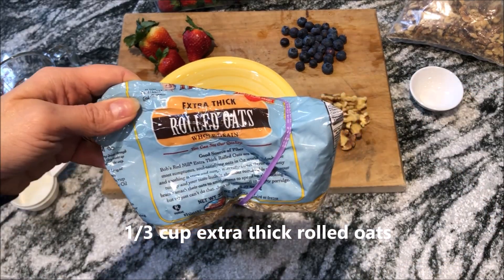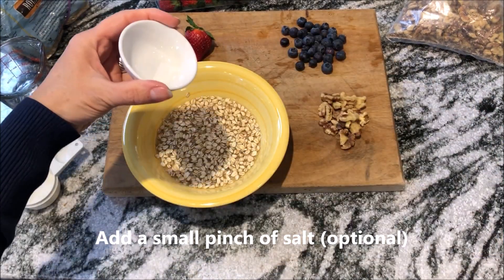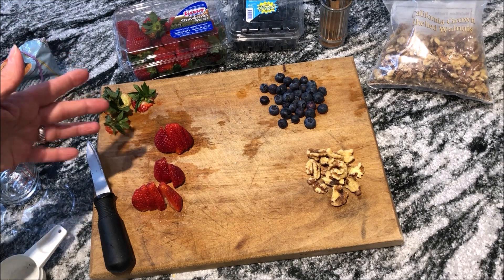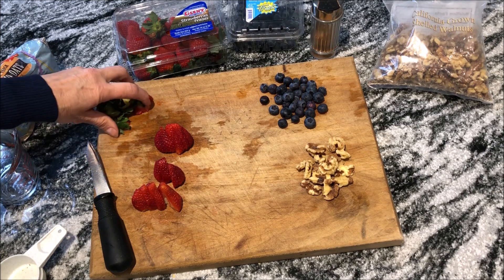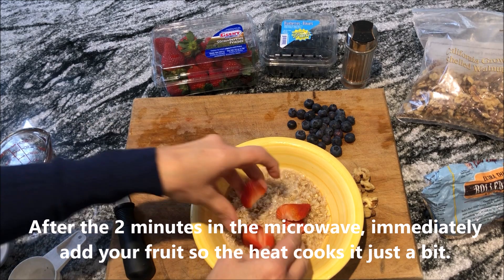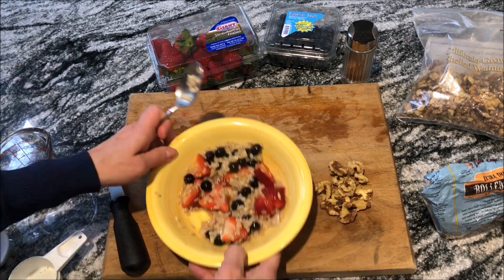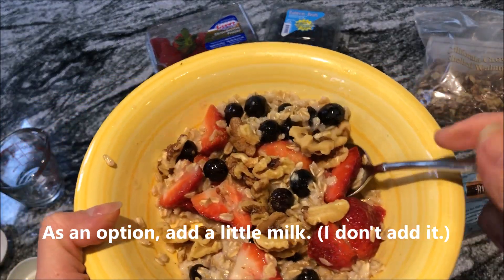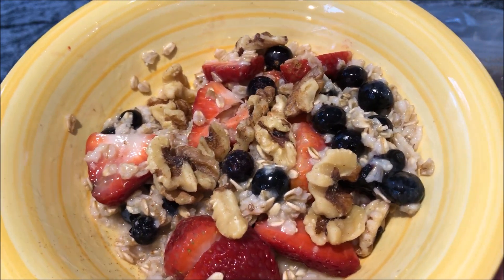Healthy, Nutritious Oatmeal Breakfast on the fly (Gluten-Free & Fiber Rich)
Make this AND be out the door in 3 minutes flat! No excuses for not eating a healthy, nutritious, delicious breakfast! Oatmeal is filling and may help you lose weight.